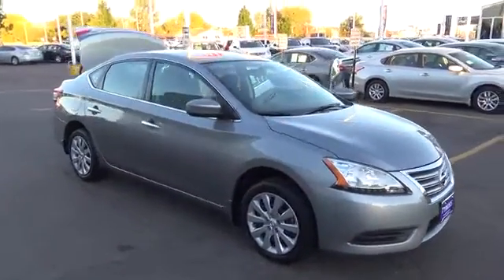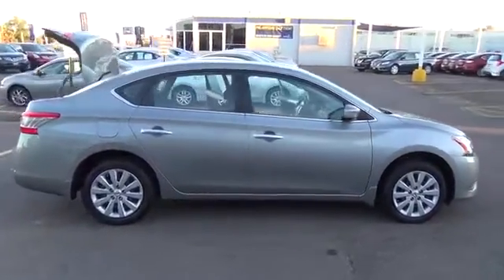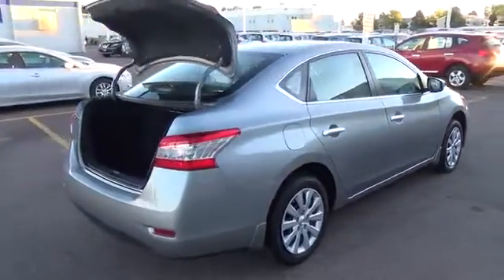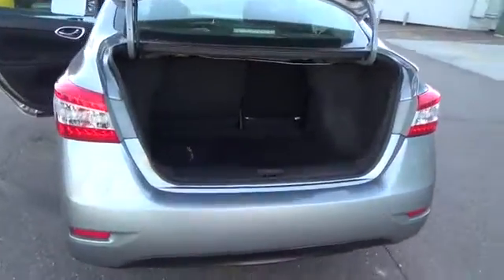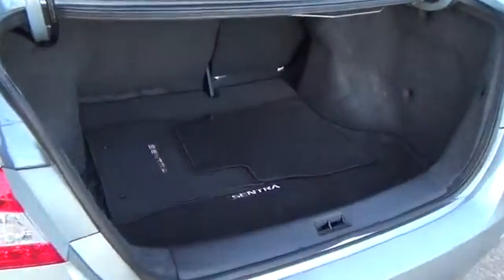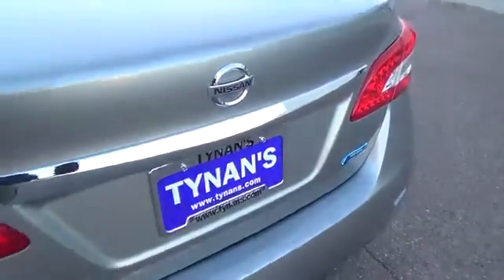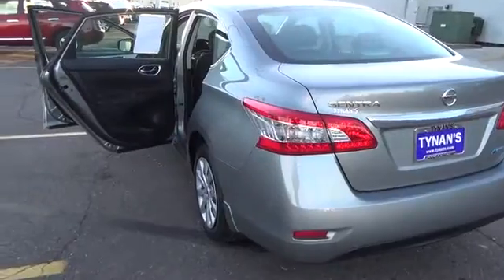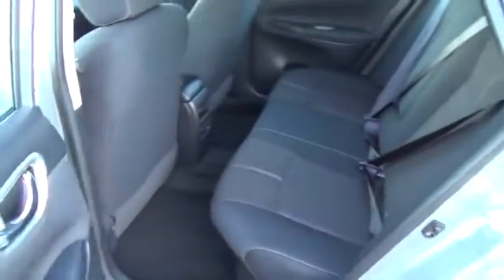2014 Nissan Sentra Aurora | Denver N13802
Don't miss this 2014 Nissan. Make a great choice today with this must-have 4dr Car. Learn more about this 4dr Car by contacting the dealership today and complete your driving dreams.